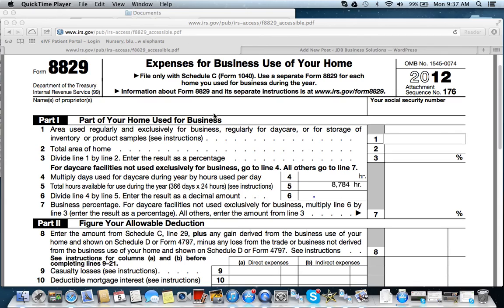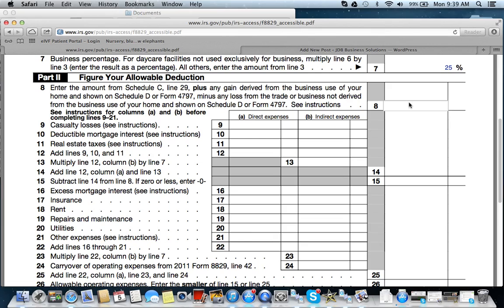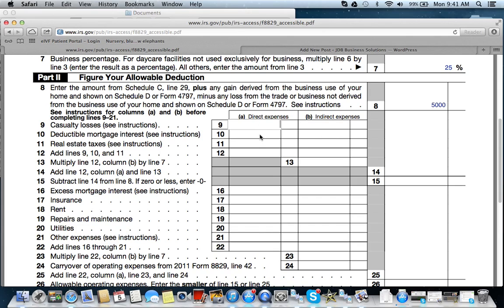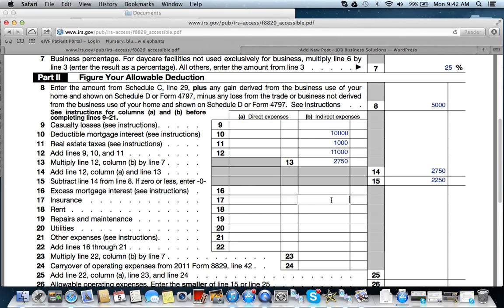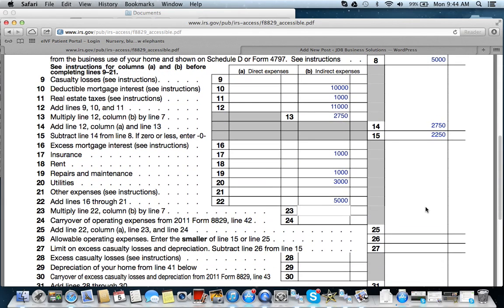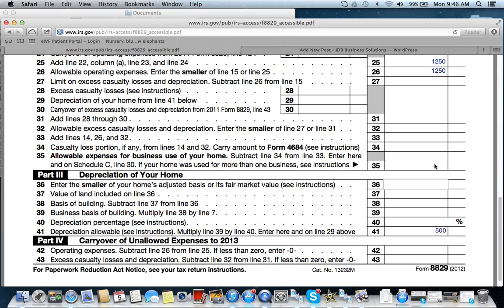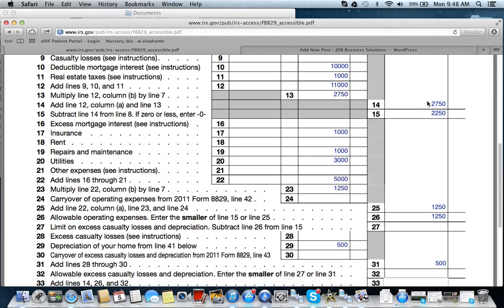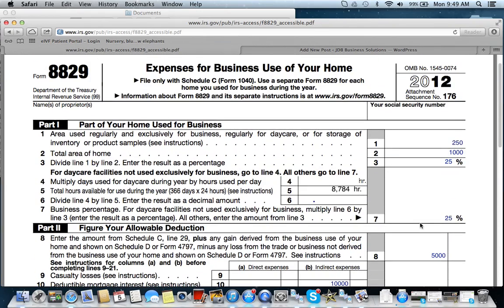How to Fill Out Form 8829 to Report Home Office Expenses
We are currently accepting new clients for 2013 tax prep and can work with entrepreneurs from anywhere in the country.

Your home office could offer you a gold mine of tax deductions, but only if you report them correctly.  This video will show you how to fill out form 8829 to correctly report expenses for the business use of your home.